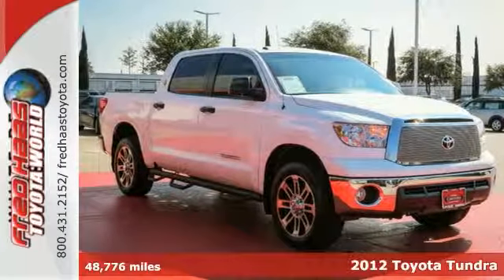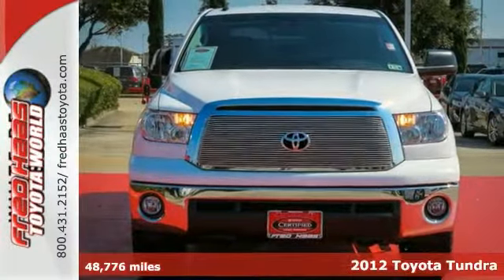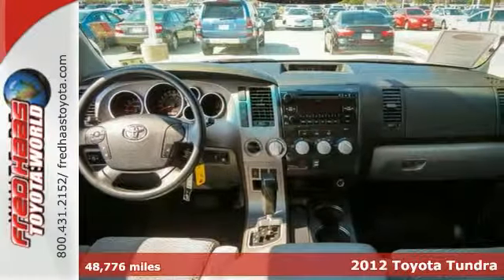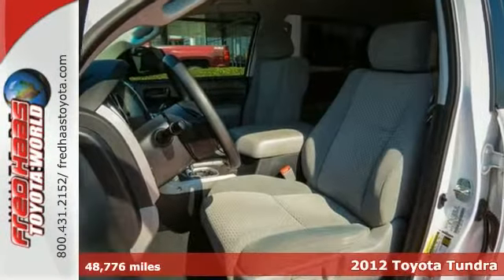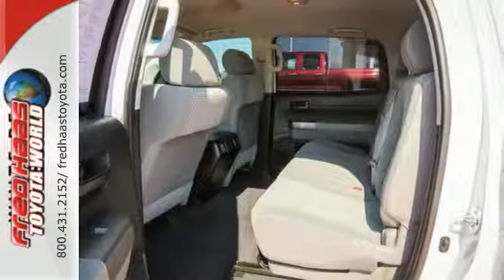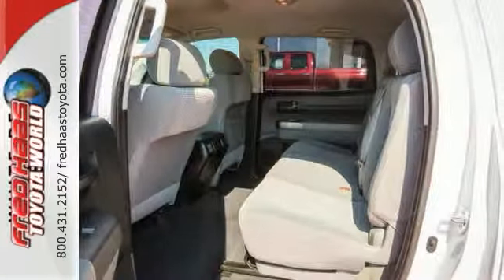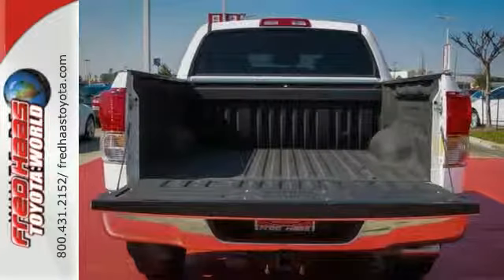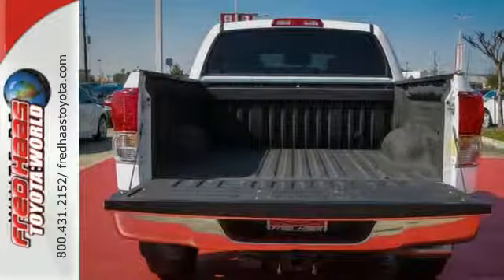2012 Toyota Tundra Spring Houston, TX CX030406T - SOLD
Year: 2012
Make: Toyota
Model: Tundra
Trim: Truck
Engine: 4.6L 32-valve i-Force V8
Transmission: 6-Speed Automatic
Color: White
Interior: Gray
Mileage: 48776
Stock #: CX030406T
VIN: 5TFDM5F12CX030406
4x4...CREW MAX...This 2012 Tundra is a powerhouse. Great for towing. Gross Vehicle Weight Rating (GVWR) of 7,000 lbs, 310 horsepower, 327 foot-pounds of torque, 4.6L 32-valve i-Force V8, 6-Speed Automatic, 4WDemand 4-wheel drive system w/electronically controlled 2-speed transfer case, and crew cab with a short bed. You better not buy until you see this truck. The keyless entry system is really convenient. Come by today to see this one in person. Relax and enjoy the drive with this vehicle's cruise control feature. This Tundra will help you maintain the best possible traction with the built-in tire pressure monitoring system. Another amazing deal...jump on it quick.

Address:
20400 I-45 North